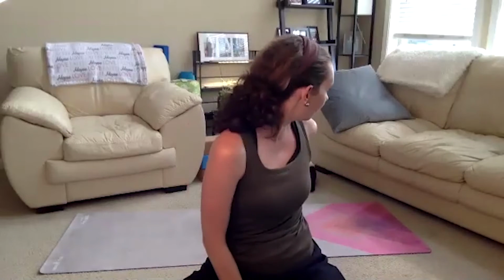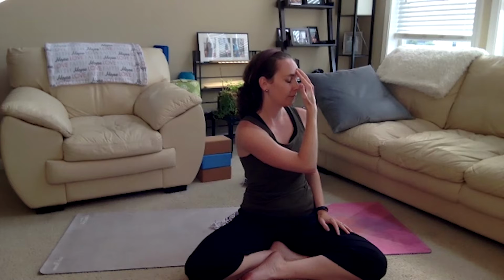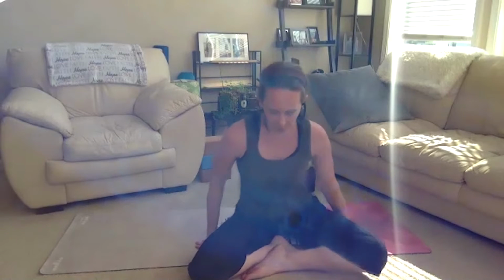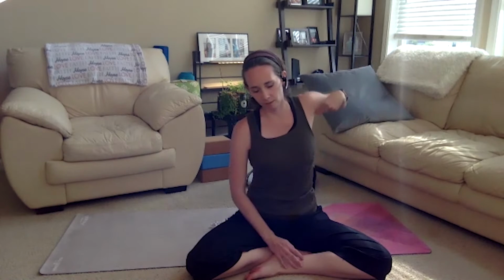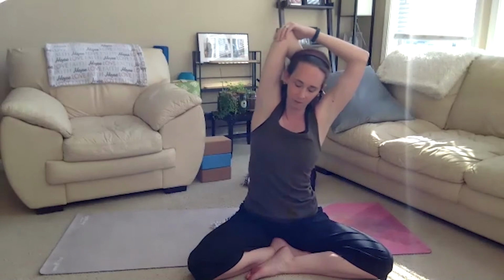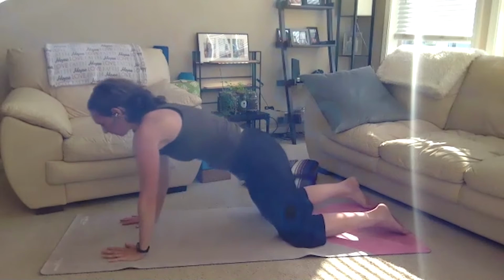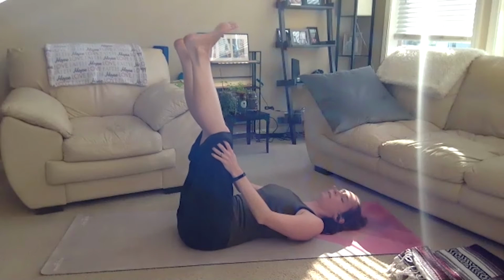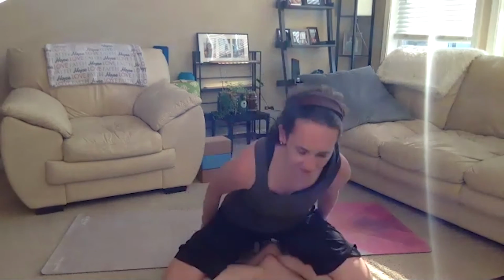CVN Presents Virtual Mindfulness and Gentle Yoga Ep 7